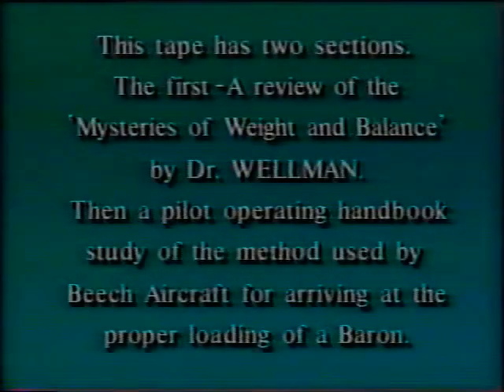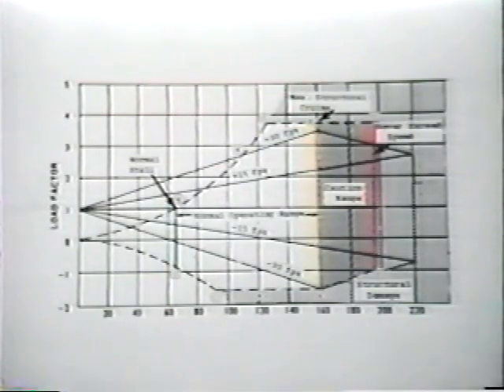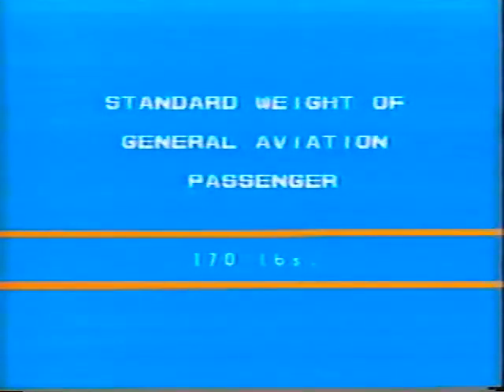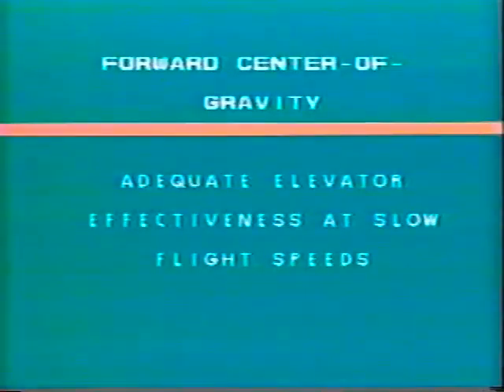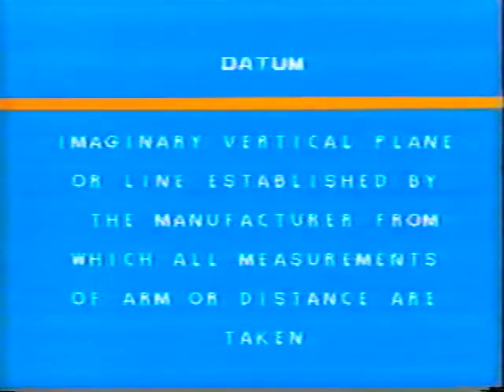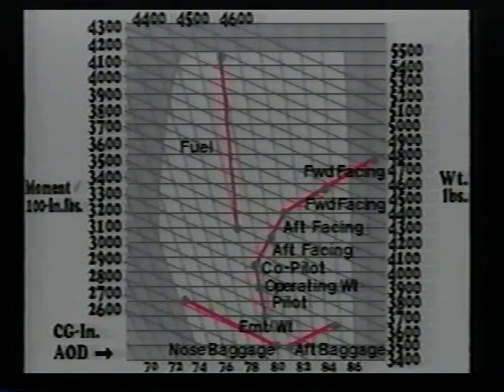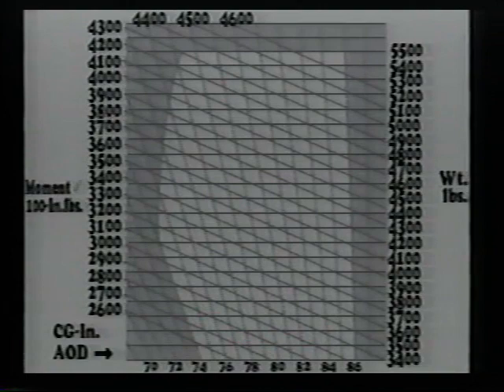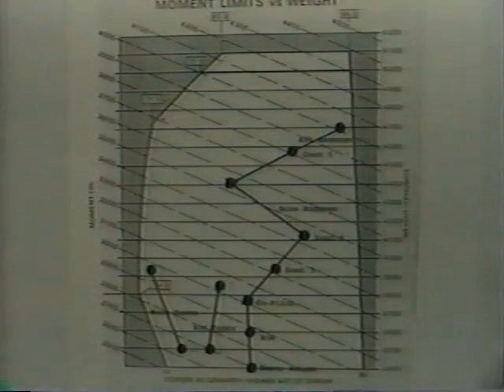Aircraft Training: Baron 1 - chapter 3